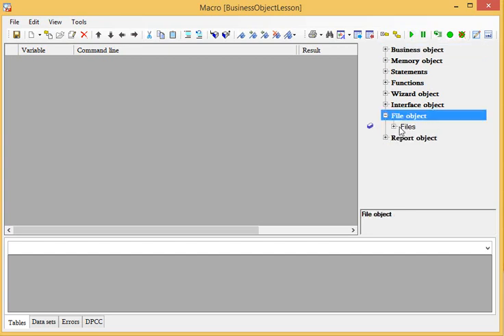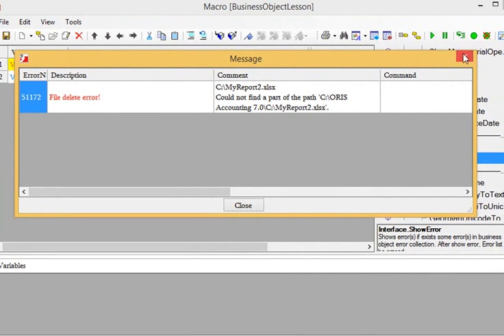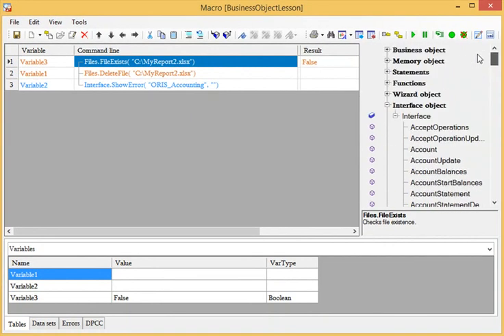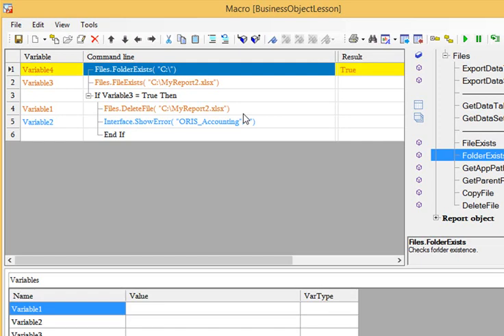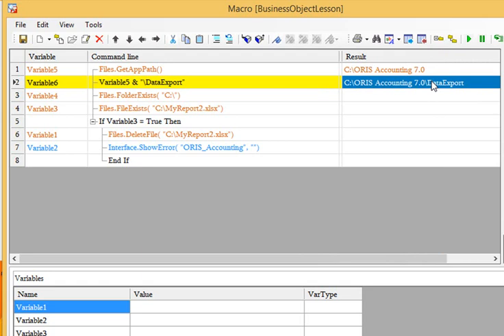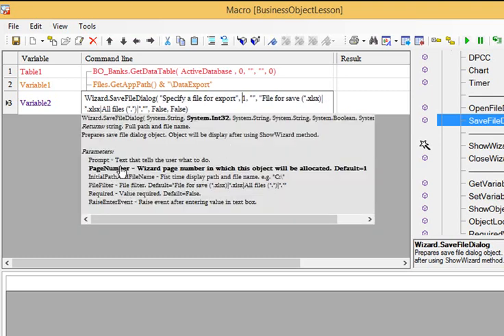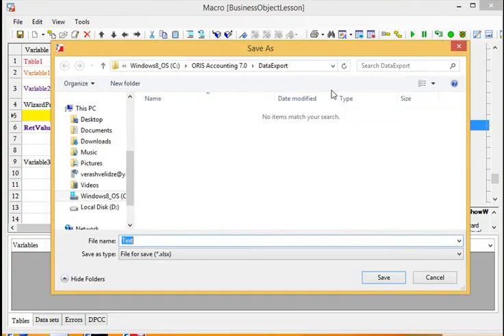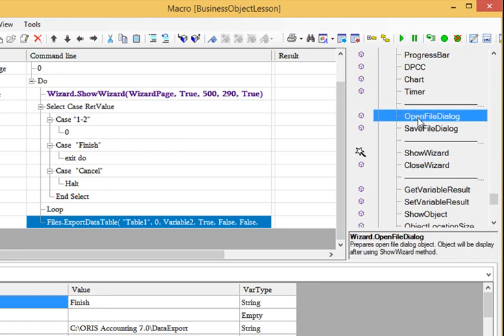Oris Accounting 7 - Macro Programming - File Object Tools (6.2.8.3)